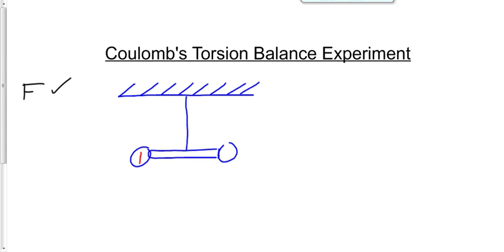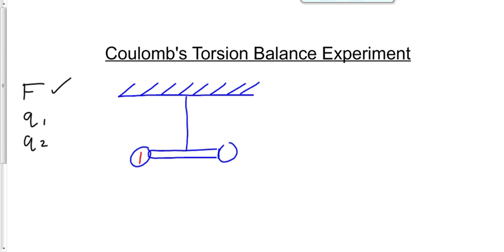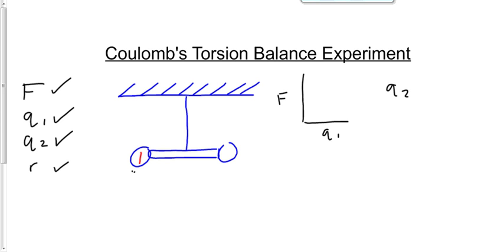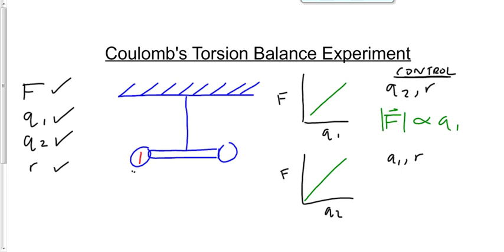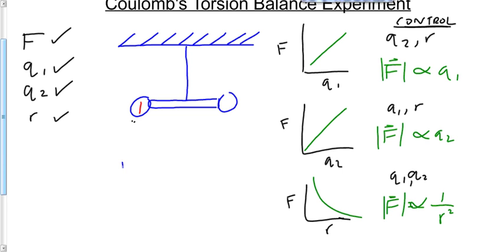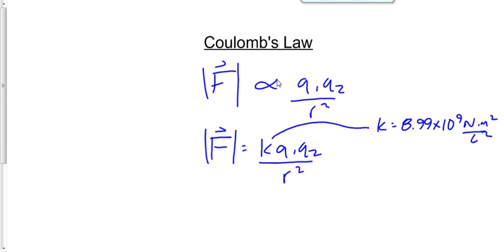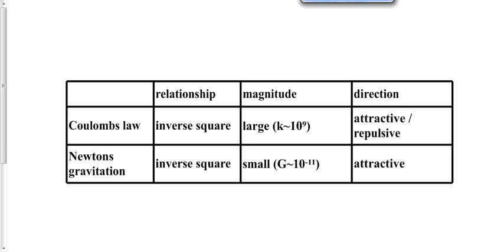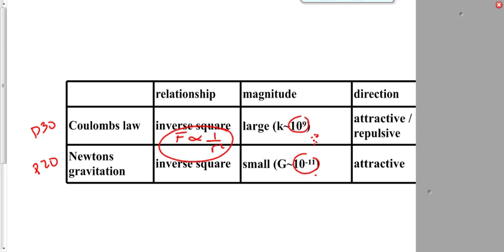(204-P3016S) Coulomb's Torsion Balance Experiment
Description of the Coulomb's torsion balance experiment.